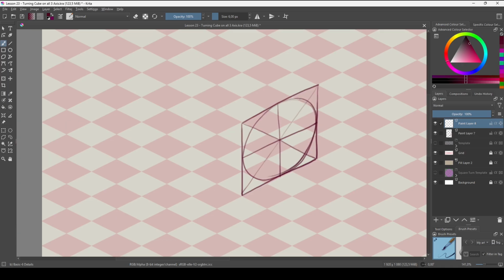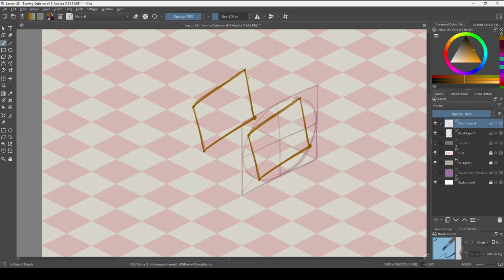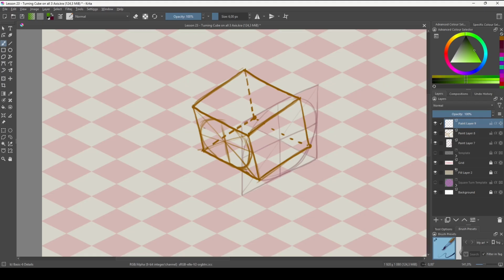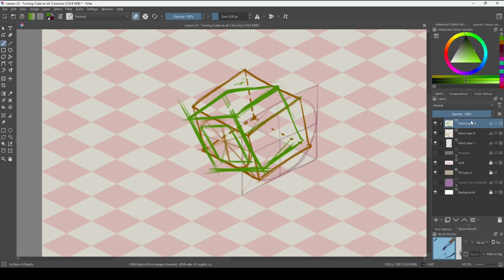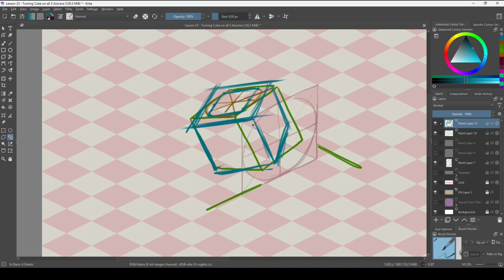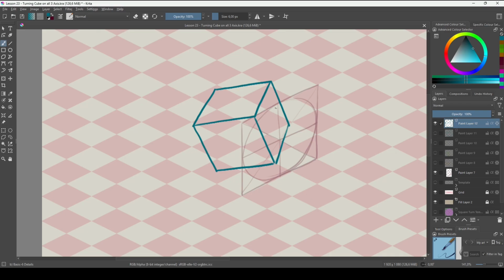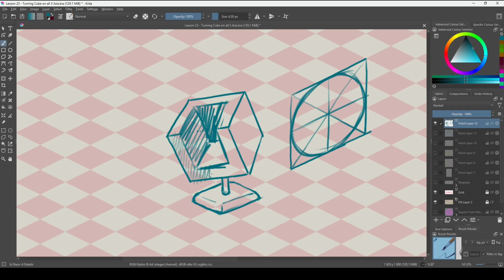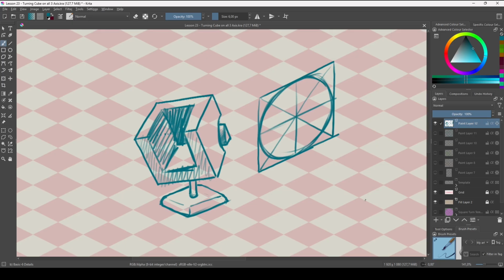Lesson 23 - How to Rotate Cubes on ALL axis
In Lesson 23, I will show you how to rotate a cube in any 3 axis.

This one can be a little challenging. I recommend watching Lessons 21 and 22 before attempting this one:

Enter $0 to get it for free.

I hope you enjoyed this video and that you have learned a new skill.